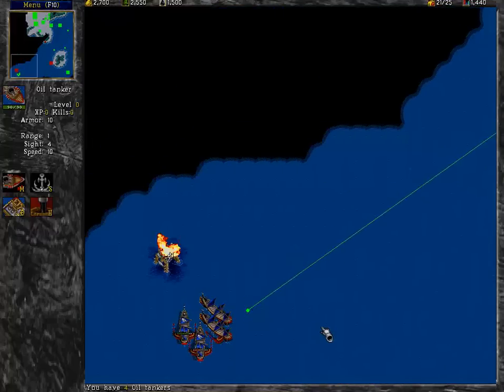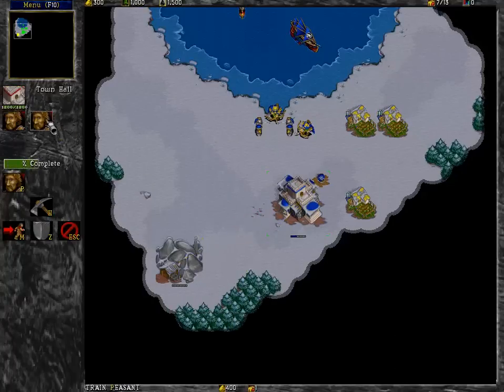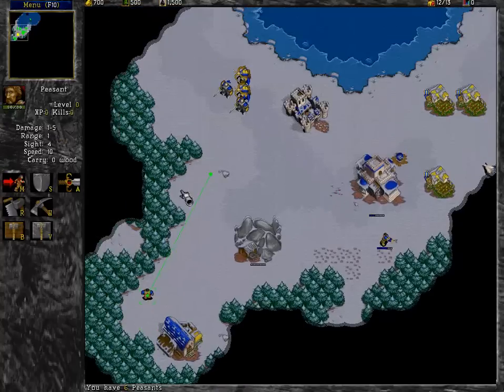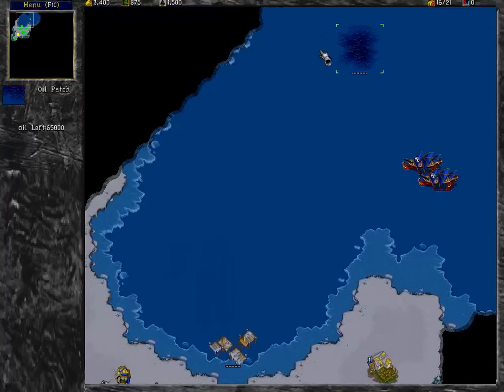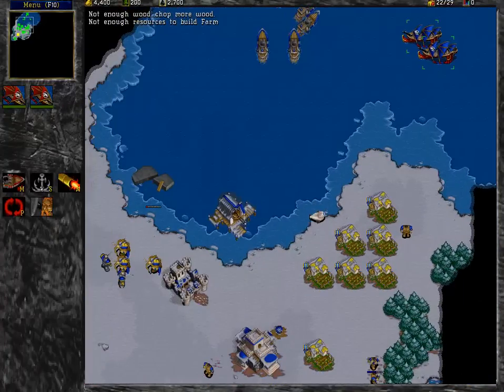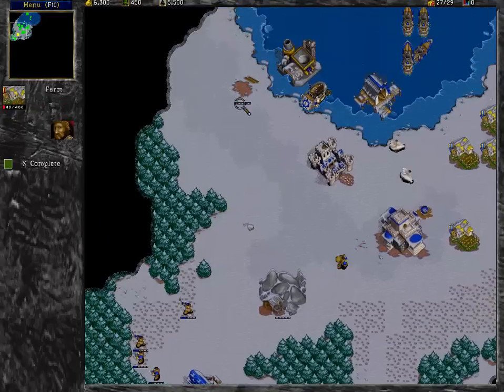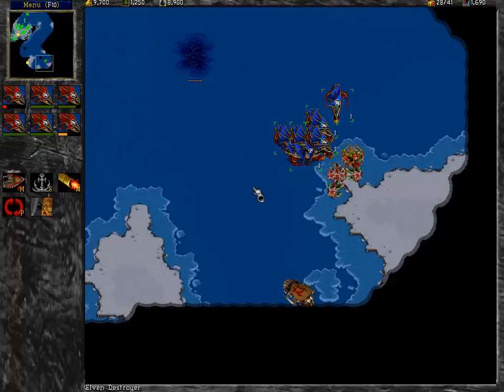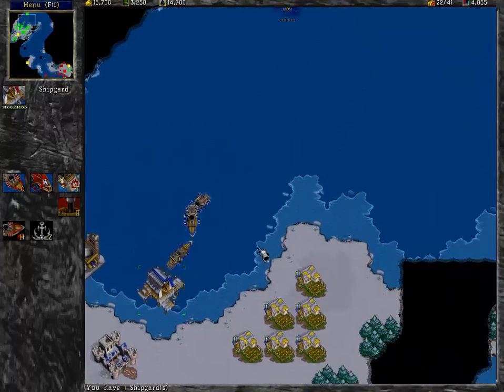Let's play Wargus (warcraft 2) 2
In this episode we finnish up the 3rd level and start the 4th. I hope that I can finnish these level faster in the future.